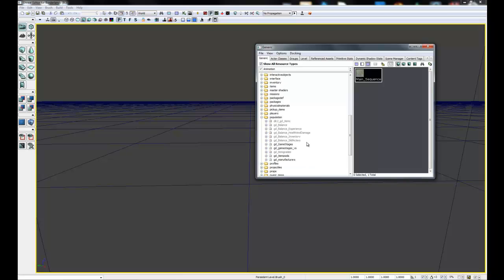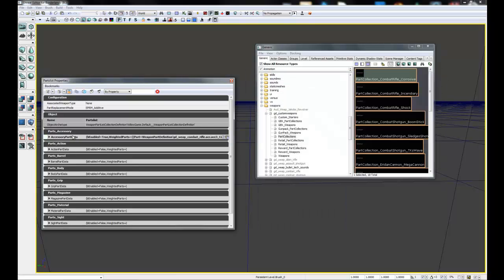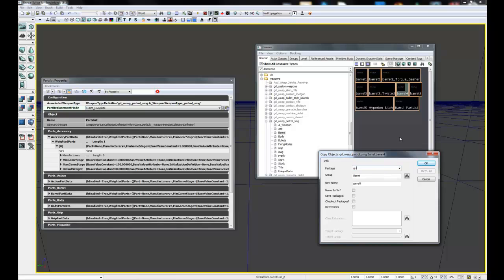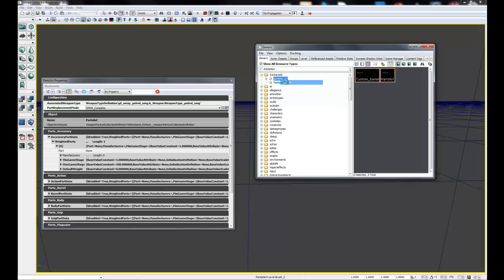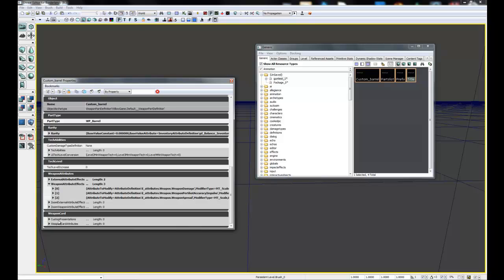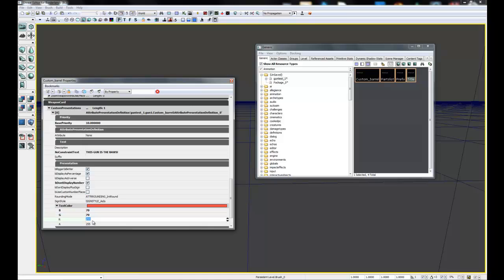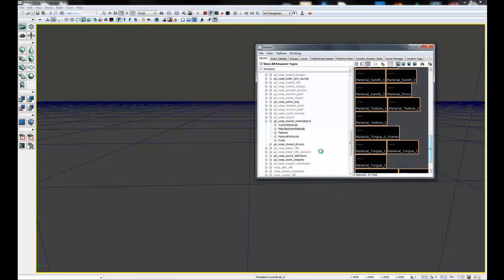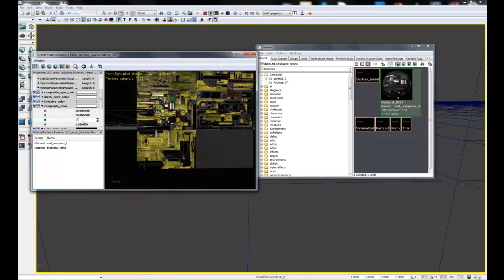How to Create a Custom Weapon in Borderlands Part 1 (PC only)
Please do not send me questions through PMs
ask them in the comments and/or you will get more help